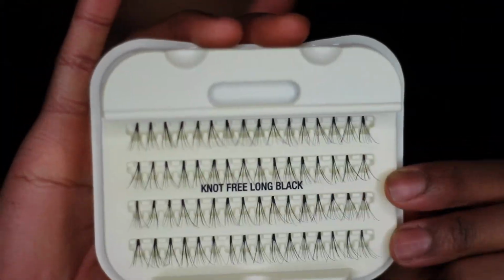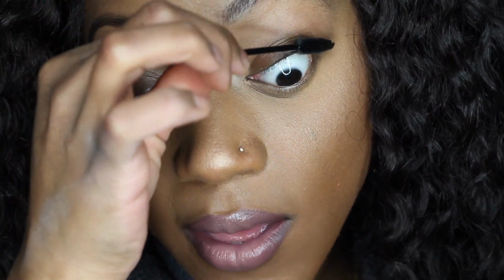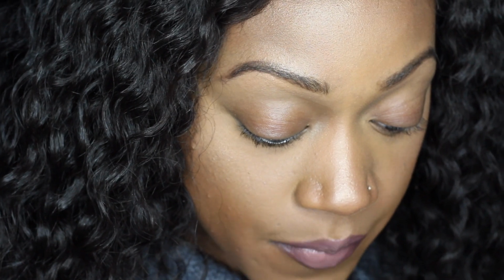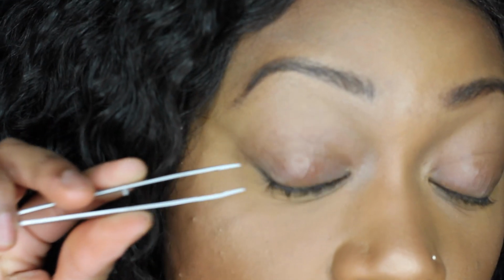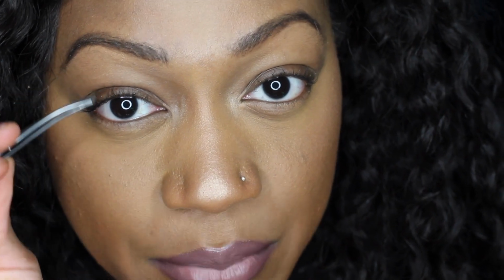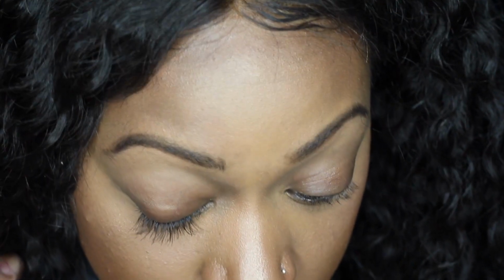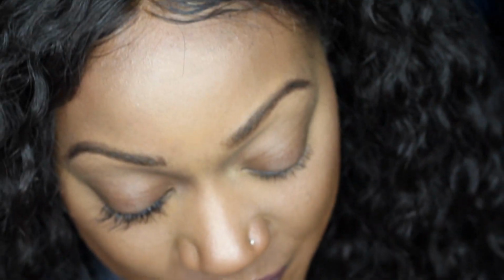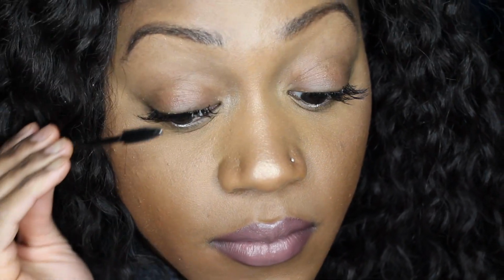EASY DIY EYELASH EXTENSIONS AT HOME (VERY DETAILED | BEGINNER FRIENDLY)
Hi Beauties!

I love how I look with eyelash extensions so I wanted to show you ladies how you can apply them yourself at home for a semi-permanent glam look! This tutorial is using the individual clusters NOT mink eyelashes.

LOOKING FOR MINK EYELASHES IN ATLANTA OR NEW JERSEY?
Inbox me for appointments so I can hook you up!

Wearing: My FAVORITE Hair of Course!